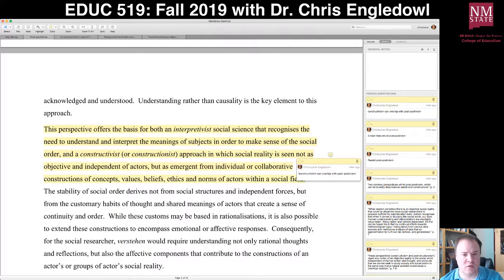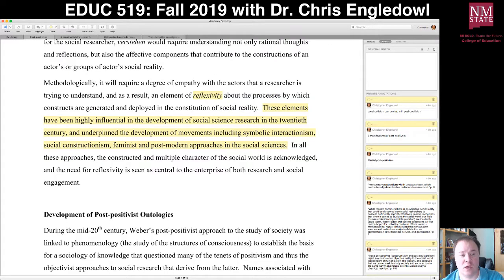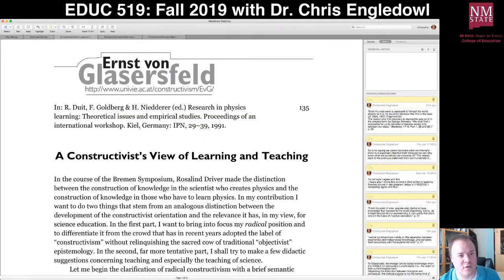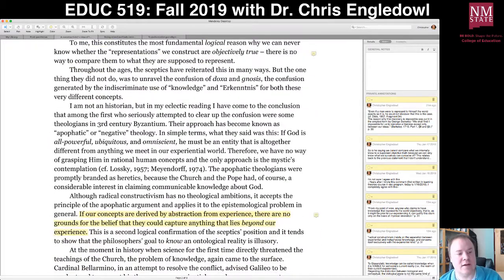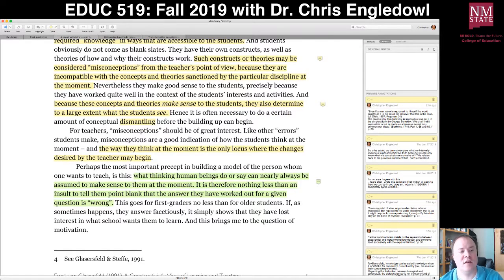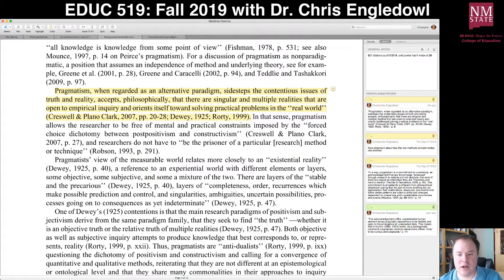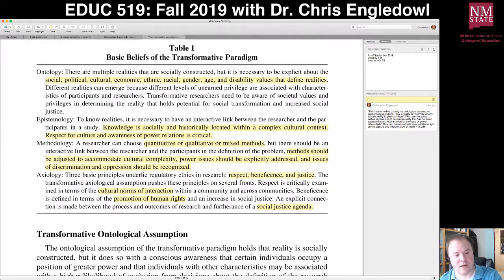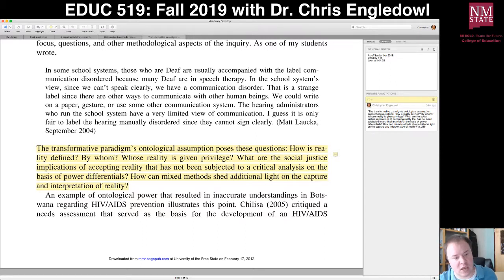EDUC 519: Worldviews Part 2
Discussing Worldviews/Paradigms. Postpositivsm, Radical Constructivism, Pragmatic, Transformative
Articles used in the video:
Fox, N. J. (2008). Post-positivism. In L. . Given (Ed.), The SAGE Encyclopaedia of Qualitative Research Methods (pp. 1–10). London: Sage.

von Glasersfeld, E. (1991). A constructivist’s view of learning and teaching. In R. Duit, F. Goldberg, & H. Niedderer (Eds.), Research in physics learning: Theoretical issues and empirical studies. Proceedings of an international workshop. (pp. 29–39). Kiel, Germany: IPN.

Feilzer, M. Y. (2010). Doing mixed methods research pragmatically: Implications for the rediscovery of pragmatism as a research paradigm. Journal of Mixed Methods Research, 4(1), 6–16.

Mertens, D. M. (2007). Transformative paradigm: Mixed methods and social justice. Journal of Mixed Methods Research, 1(3), 212–225.